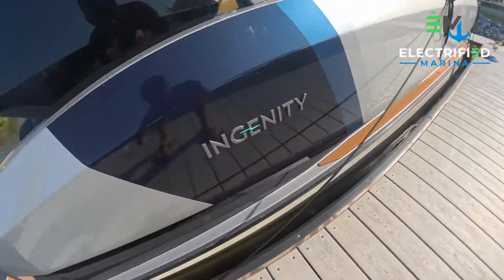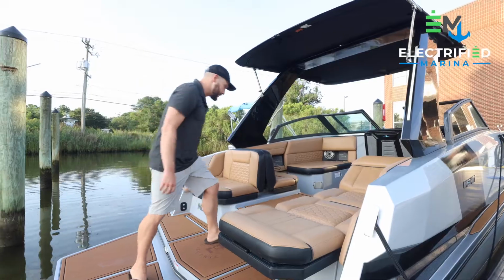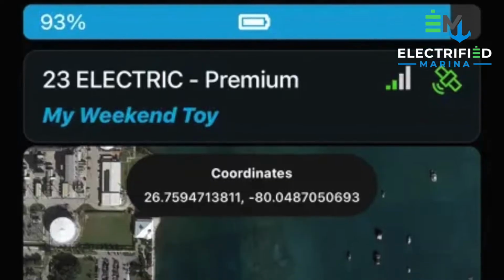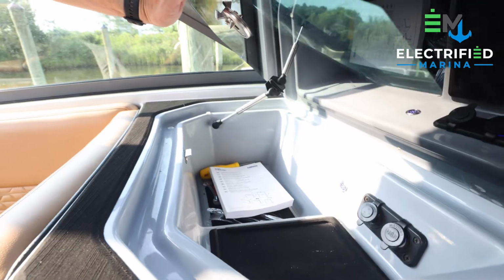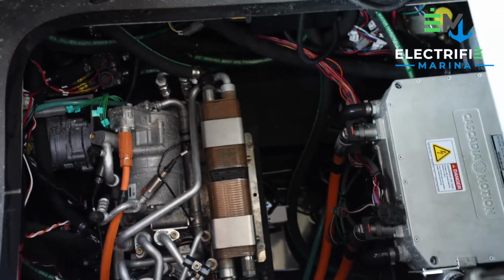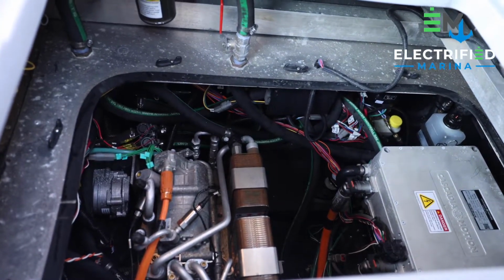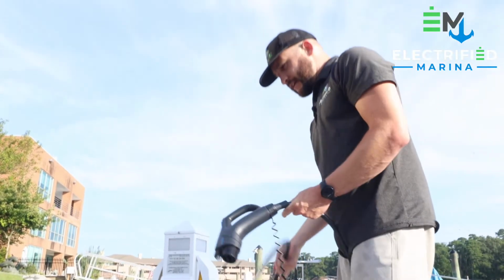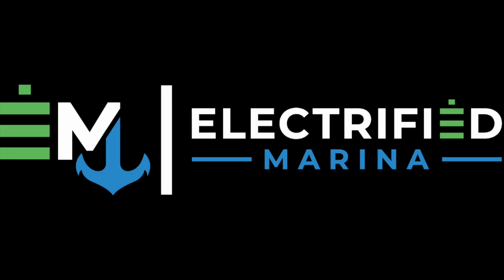ELECTRIC TRIMARAN Ingenity23e Walkthrough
Discover the Ingenity 23e Electric Boat | Full Walkthrough & Features

Experience the future of boating with the Ingenity 23e! In this exclusive walkthrough, we dive into every detail of the Ingenity 23e electric boat. Designed for day boating adventures, the 23e combines powerful, zero-emission performance with cutting-edge technology. From its innovative battery system to luxurious seating and spacious deck layout, this electric boat is perfect for a day on the water without sacrificing comfort or power.

🔹 Key Highlights:

Advanced electric propulsion for quiet, smooth rides

Spacious design with premium adjustable seating

Intelligent battery management for extended outings

Advanced sound system with multiple control points

Whether you're an electric boating enthusiast or new to the world of green marine tech, this walkthrough will show you everything you need to know about the Ingenity 23e.